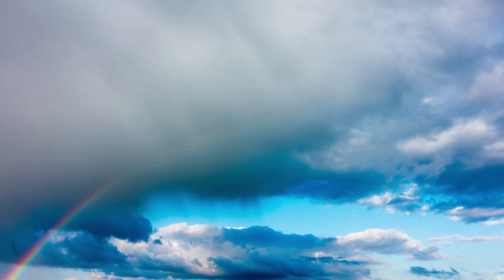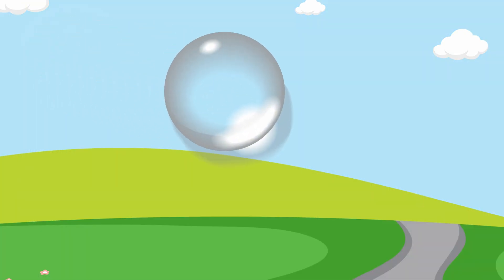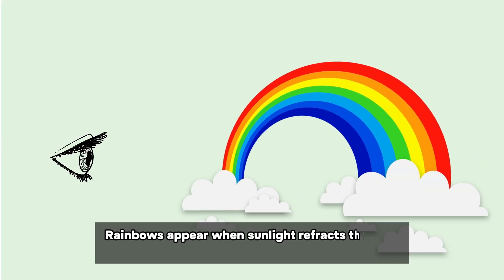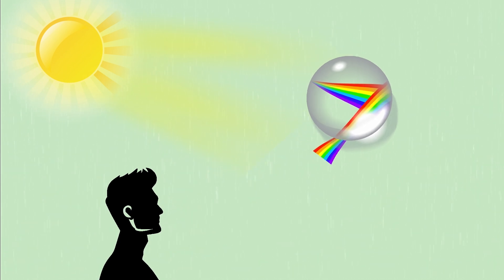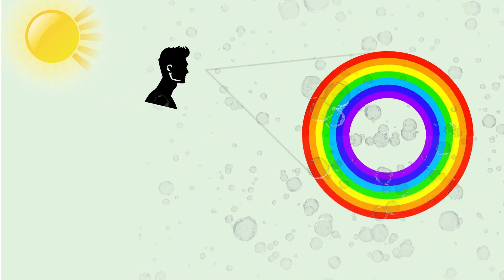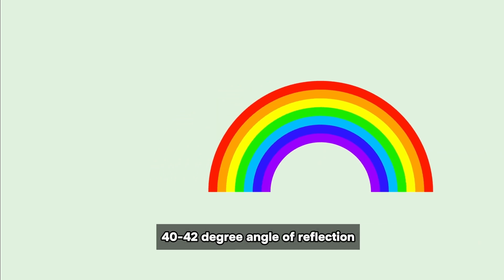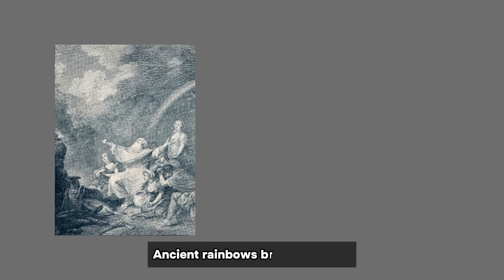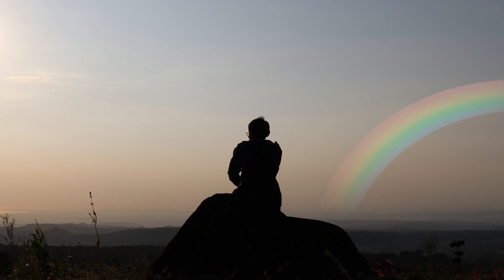Why Are Rainbows CURVED?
A rainbow is not actually shaped like a semicircle or an arc; that is simply the shape that we see. In fact, a rainbow is a circle, but we can’t see the full shape because the horizon cuts off the lower half. However, if you were flying high enough, without any disturbance, then you would be able to see a full rainbow.

Rainbows appear curved because of the way sunlight reflects off of the water droplets. The light reflects off at an angle of 40-42 degrees, which creates a curved shape.